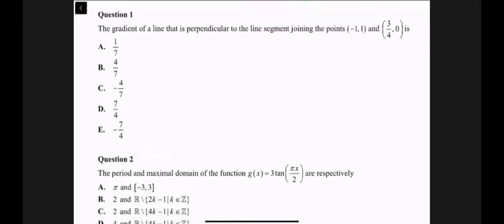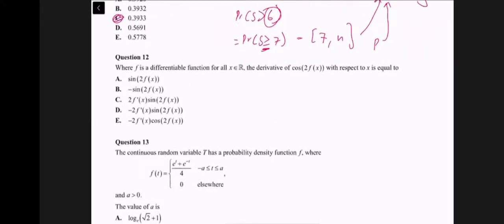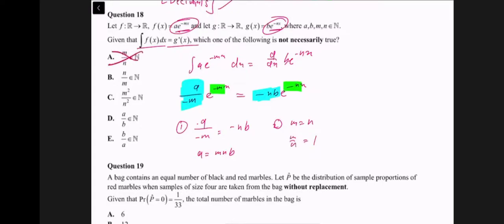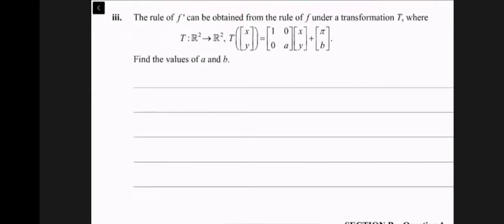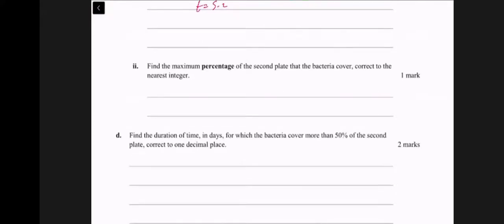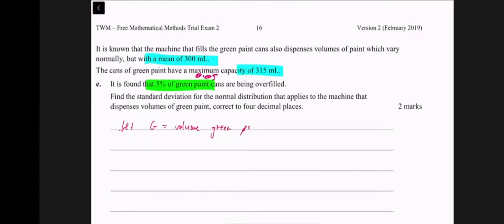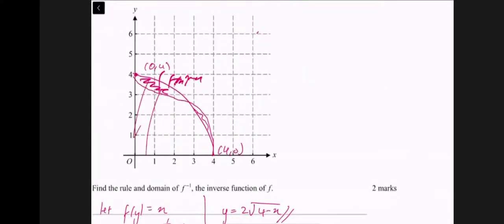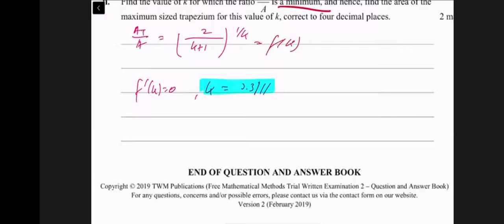TWM 2019 Math Methods Paper 2 Discussion